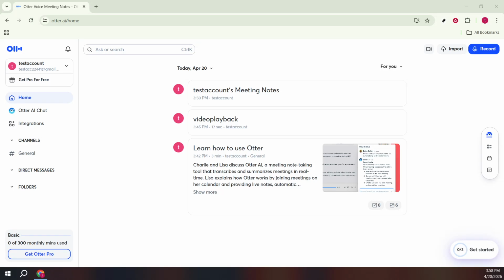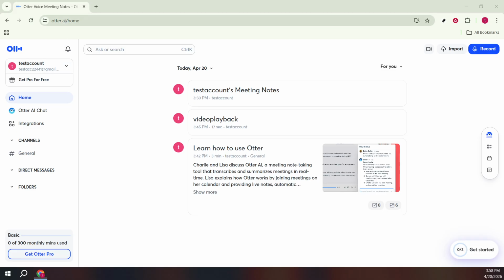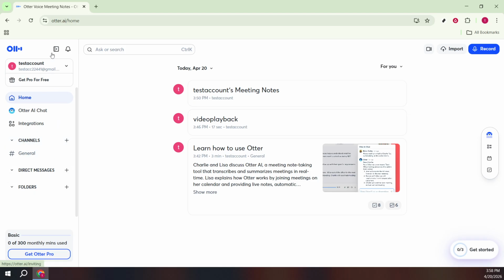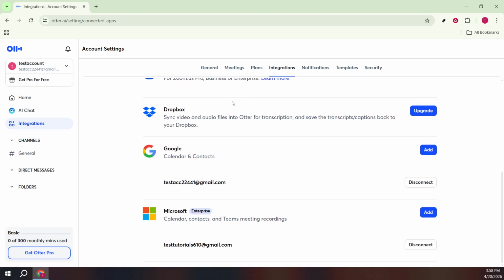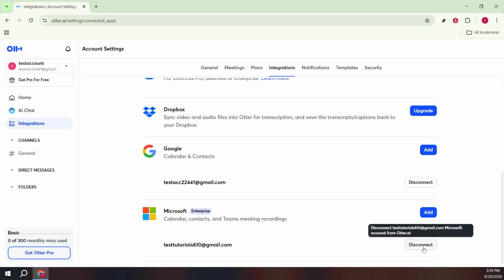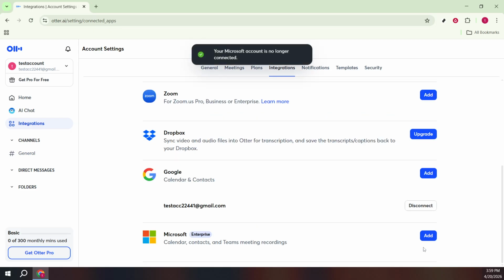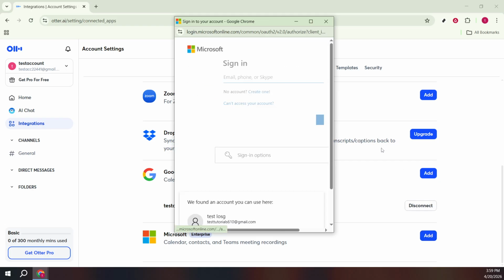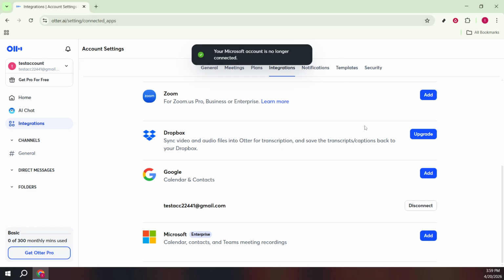How To Remove Otter Ai From Microsoft Teams [2026 Guide]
How To Remove Otter Ai From Microsoft Teams